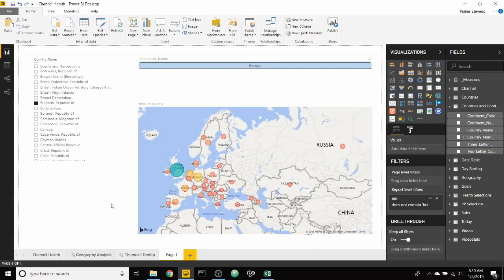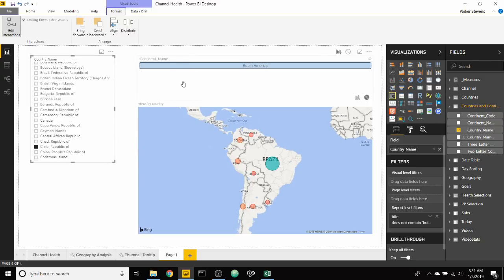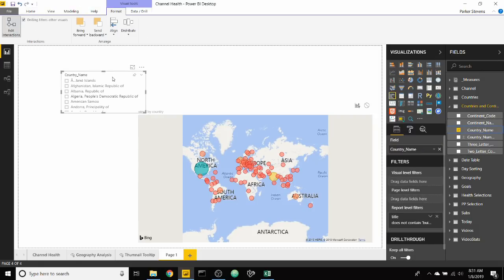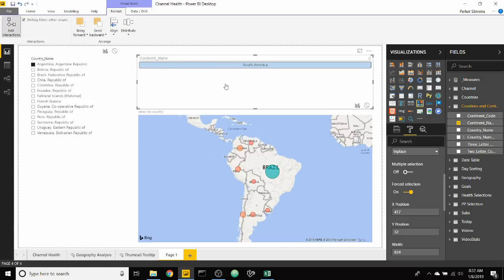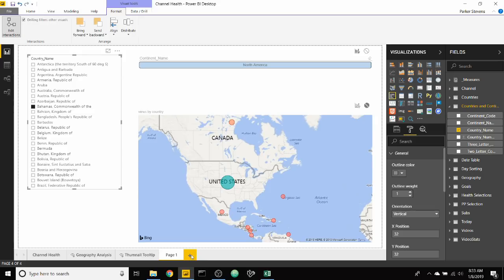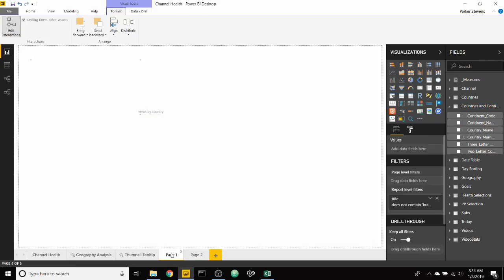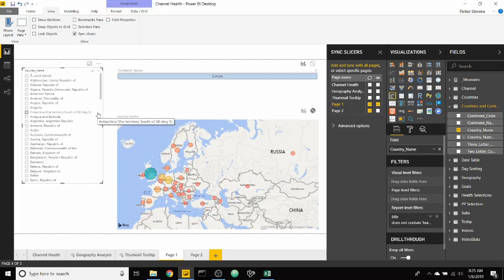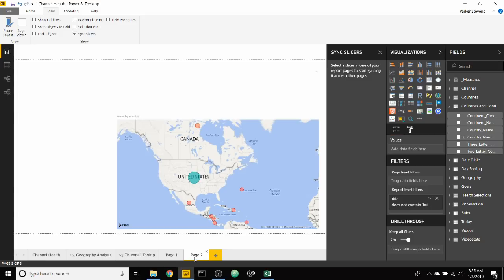Power BI - Filtering Visuals on a Different Scope than Selected Slicer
What's up guys! Parker here. I have a really cool Power BI tutorial for you today showing you how to filter visuals on a different scope than the selected slicer. This is a really expert trick that you will want to add to your Power BI toolbox!